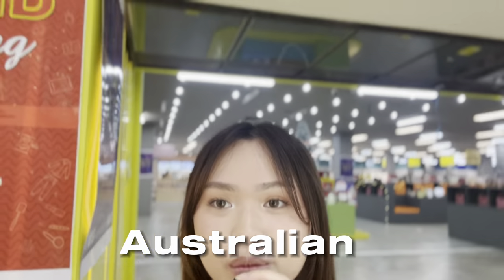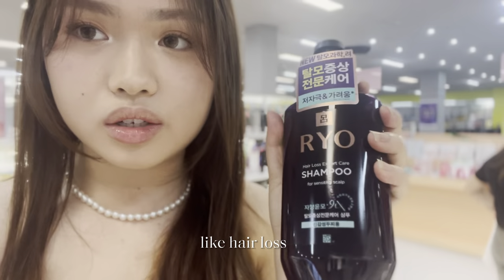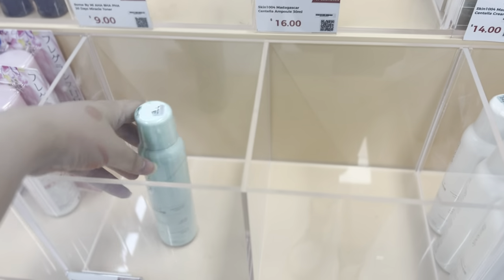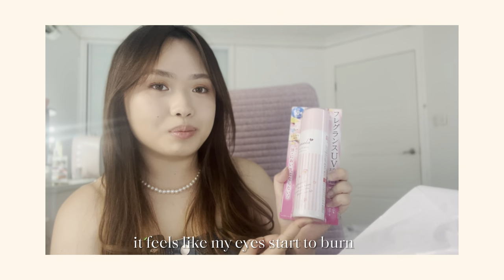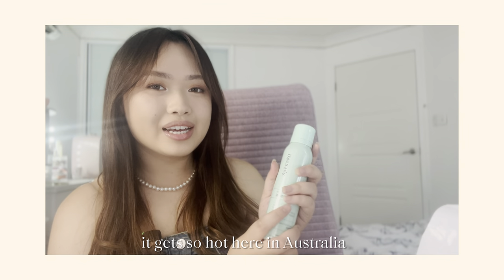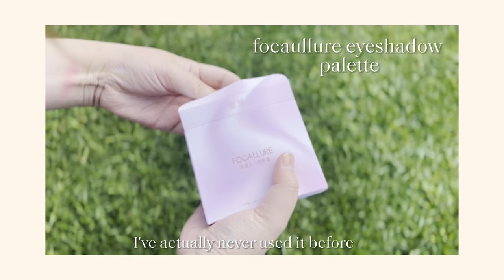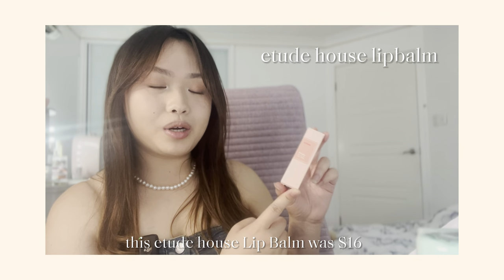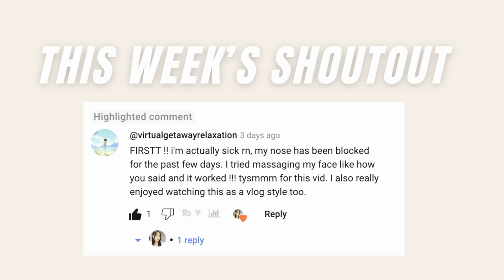the BIGGEST asian makeup/skincare store in AUS ~ shop w/ me [VLOG/HAUL] ◛⑅·˚ ༘ ♡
LOCATION 📍 ~ Sydney - Eastwood shopping centre [ x plaza by w cosmetics]